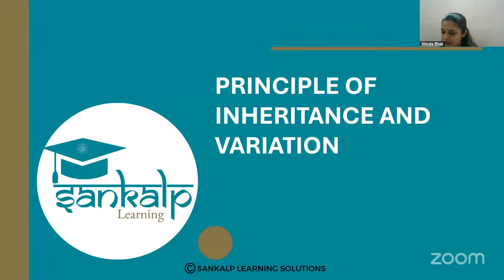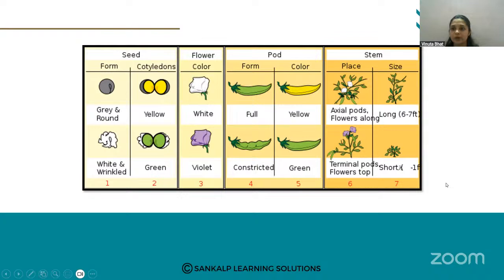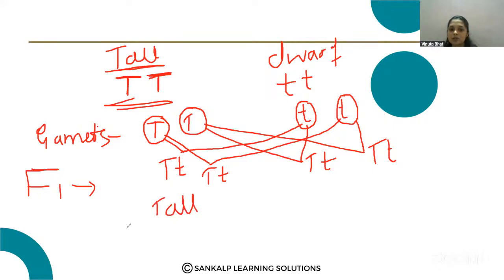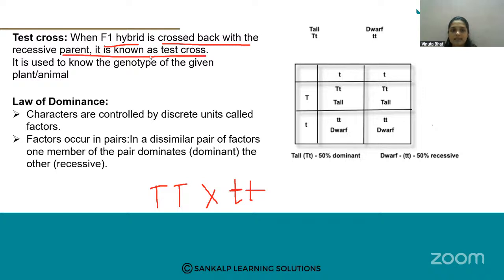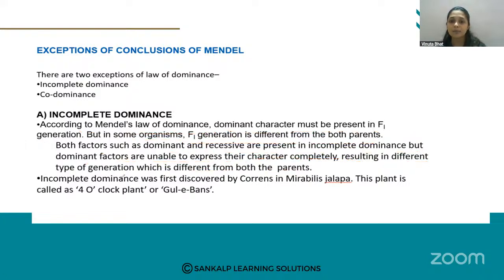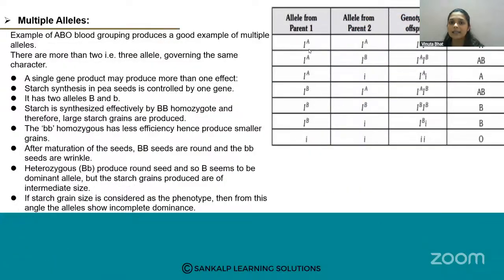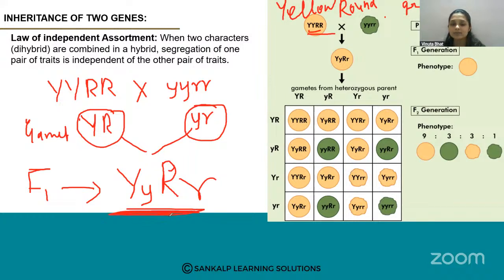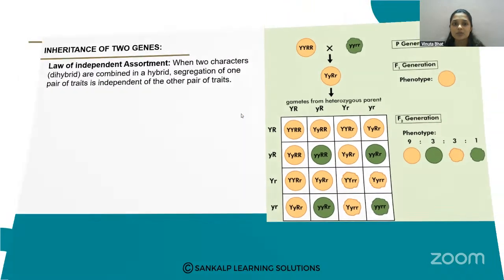KRIES SANKALP - Principles of inheritance and variation - Biology - Session 1